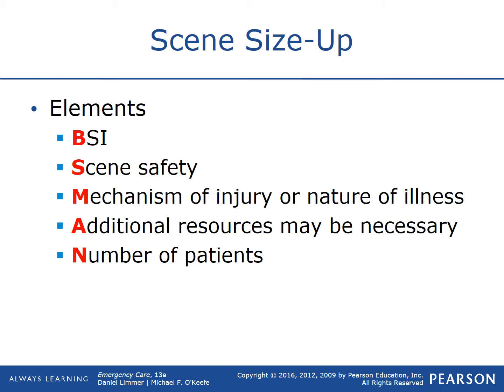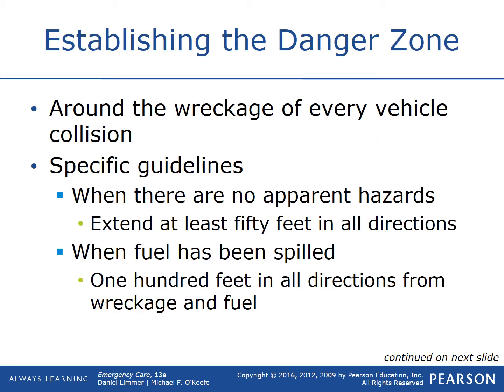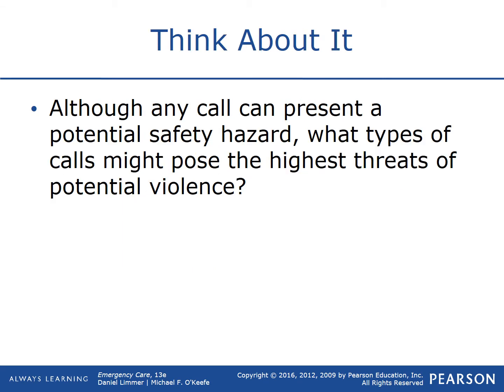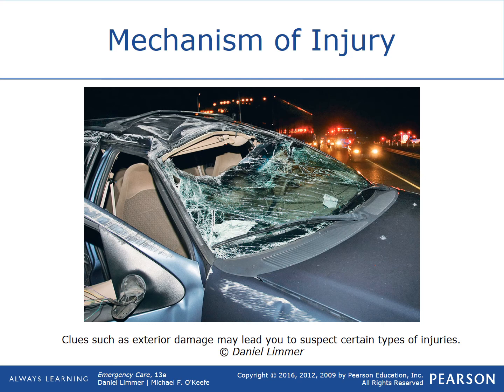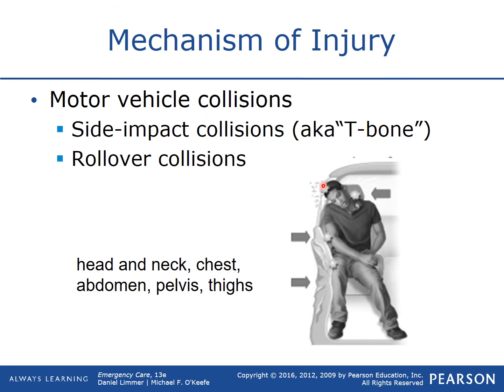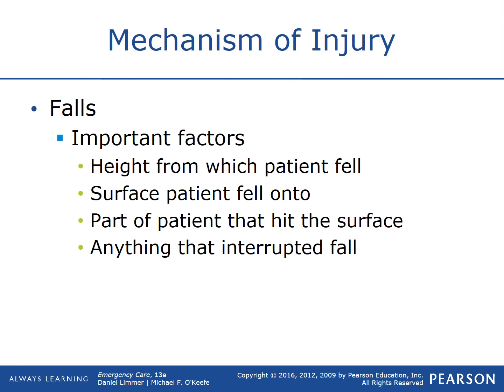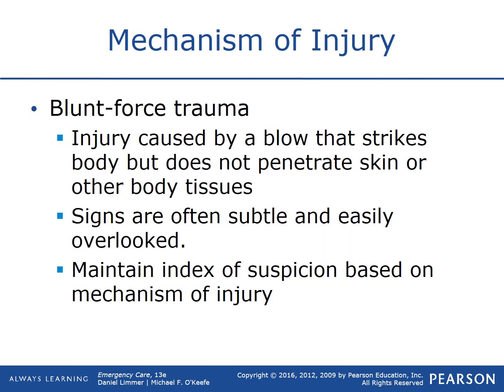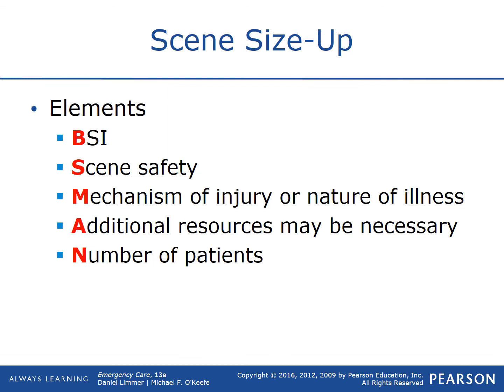Ch 11 Scene Size Up